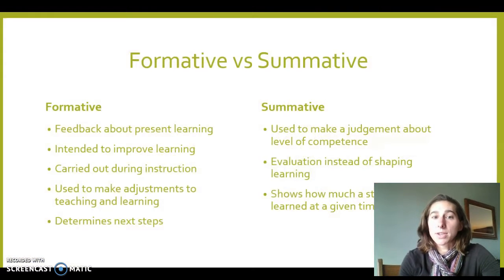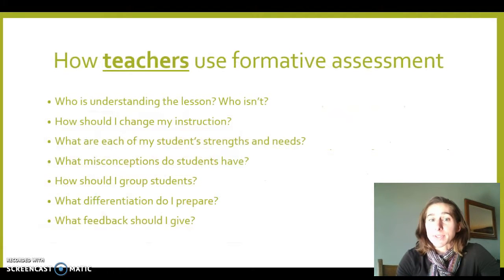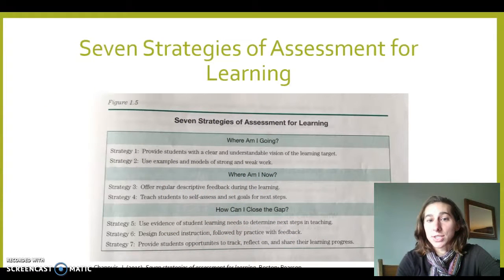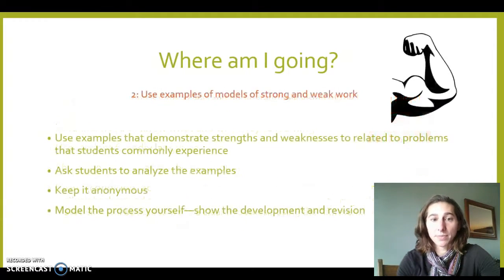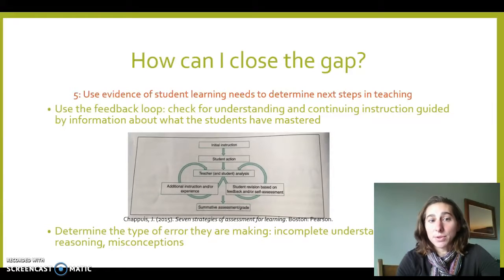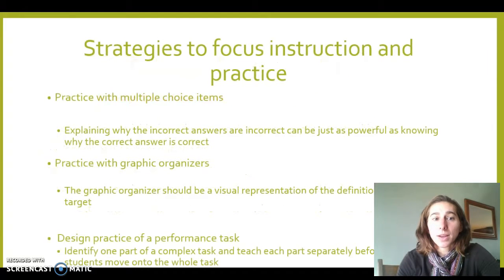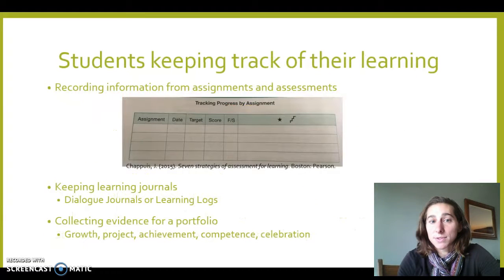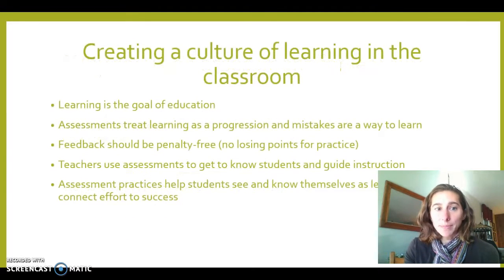Module 7 project